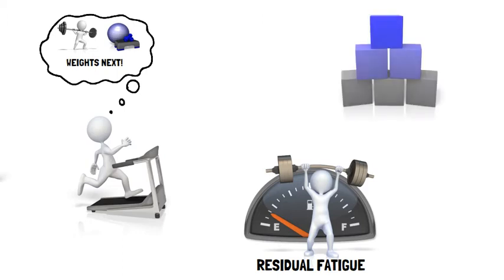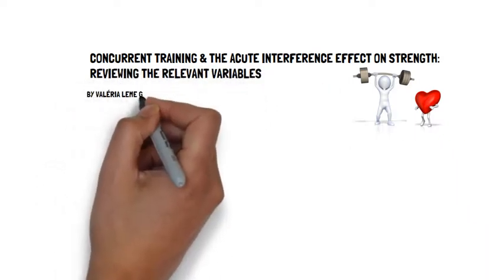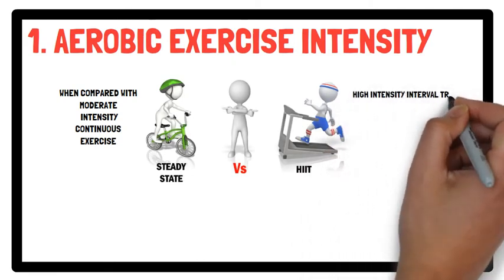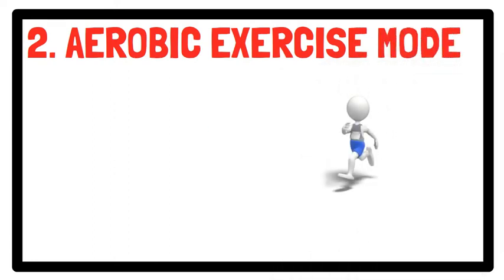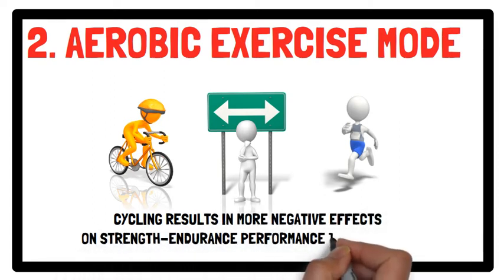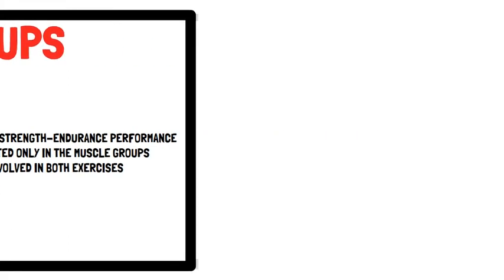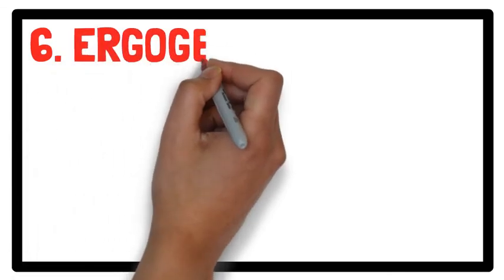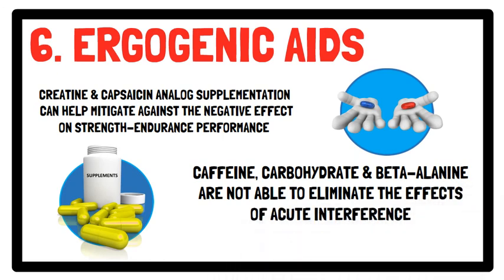CONCURRENT TRAINING & THE ACUTE INTERFERENCE EFFECT ON STRENGTH (BY VALÉRIA ET AL.)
This video presents the 6 key considerations from the article ‘Concurrent Training and the Acute Interference Effect on Strength: Reviewing the Relevant Variables’ in order to minimize the impact.

By Valéria Leme Gonçalves Panissa, Camila C. Greco, Natalia Ribeiro, Ursula F. Julio, Valmor Tricoli, & Emerson Franchini.